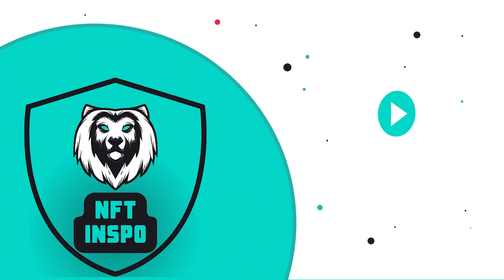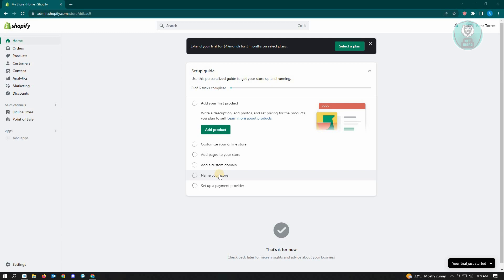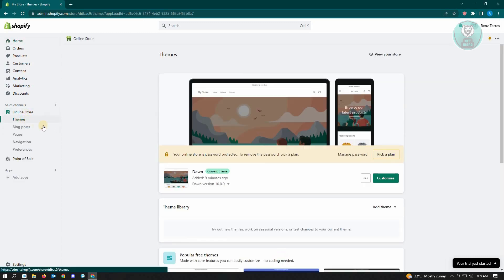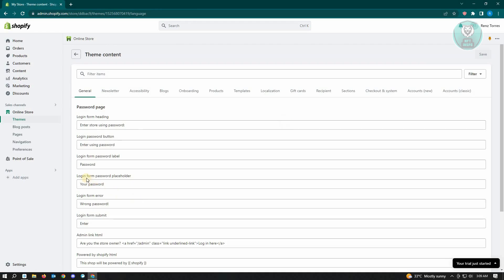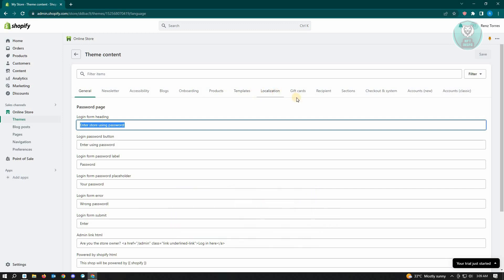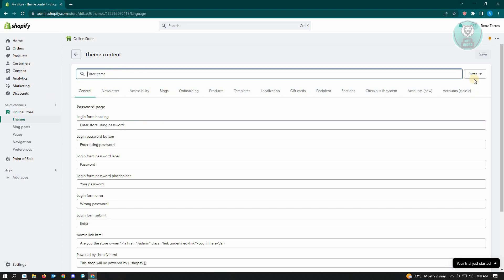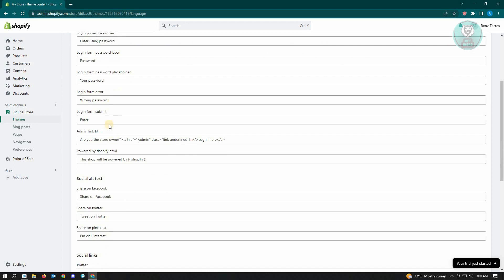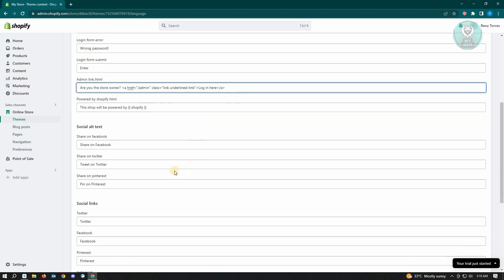How To Change Any Text On Your Shopify Store (2025)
If you want to be able to change any text on your shopify store then this video will be perfect for you!